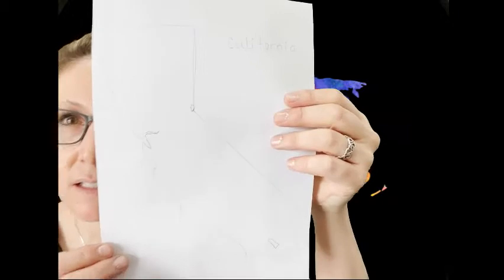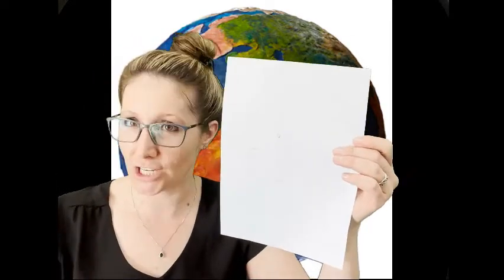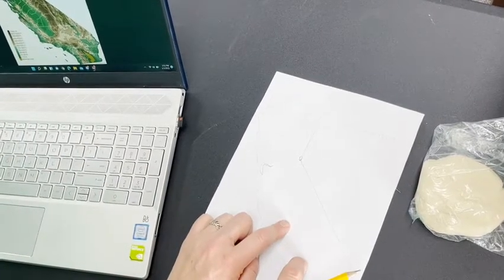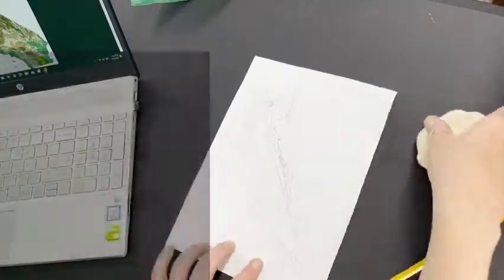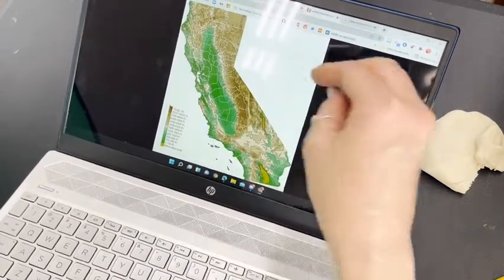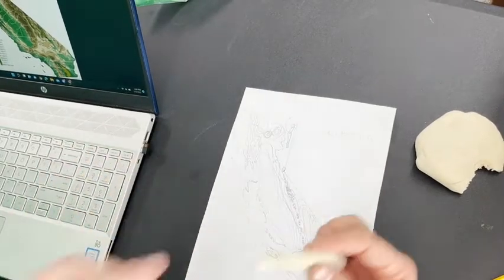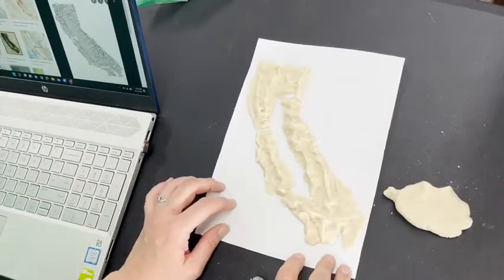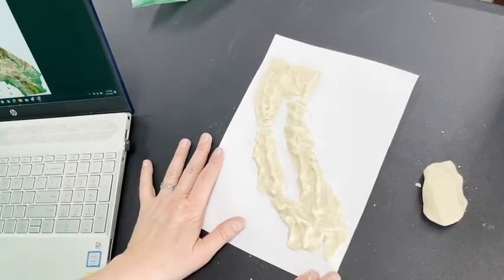How to make a relief map